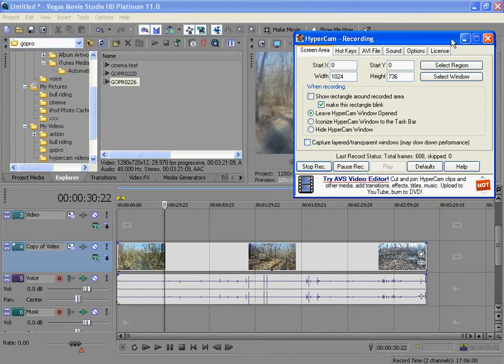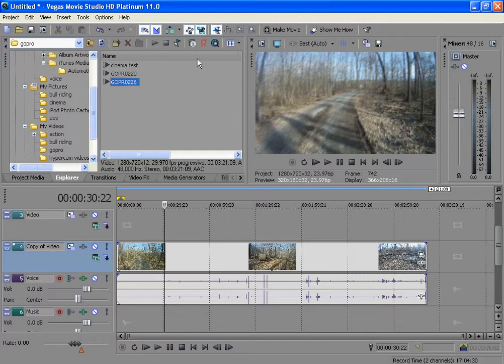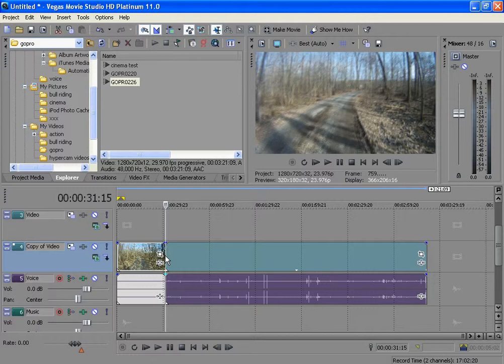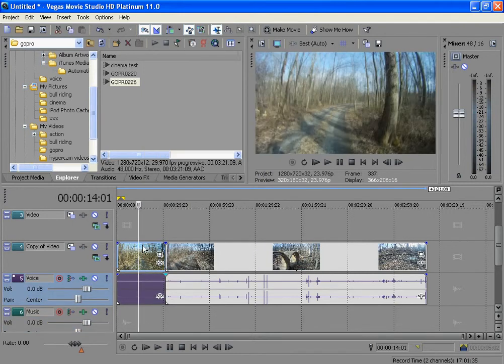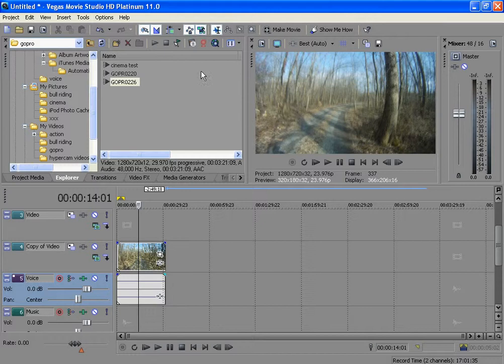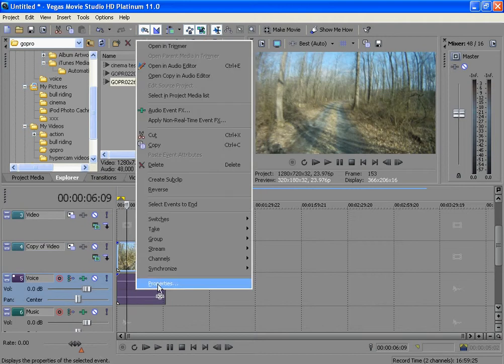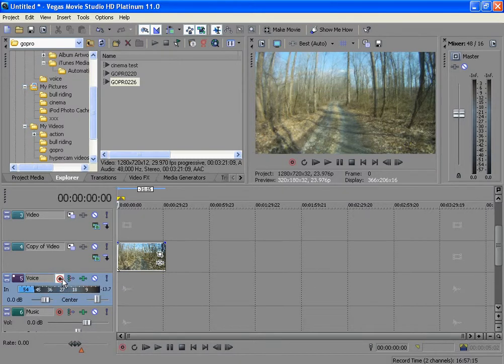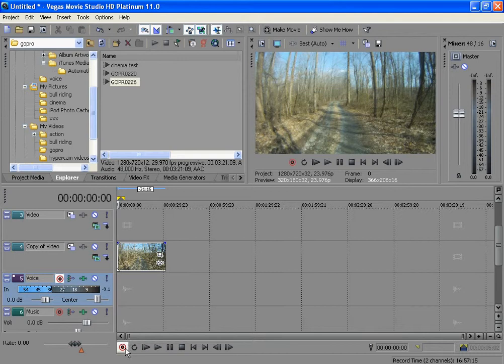sony tutorial: how to record audio for your clip in sony vegas movie studio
sony vegas movie studio 11.0